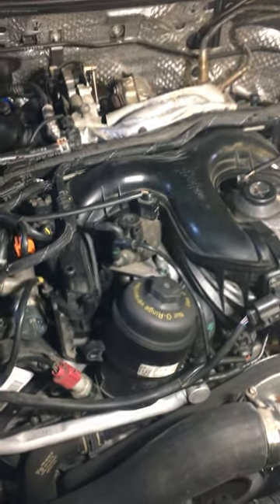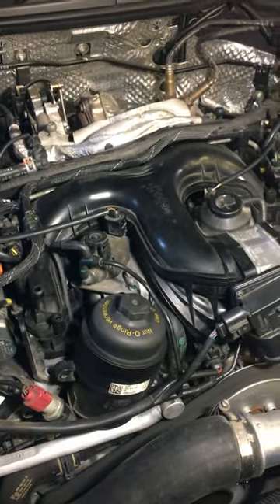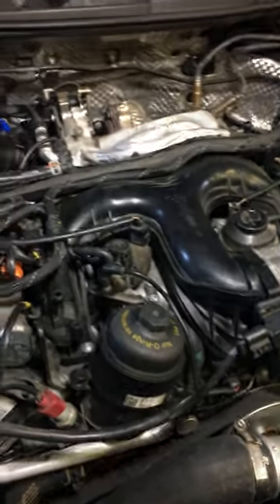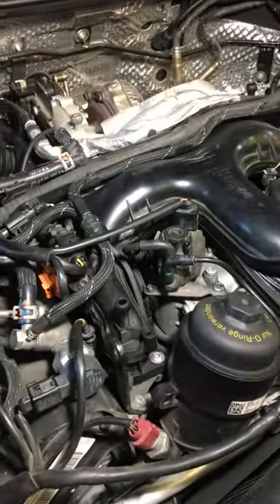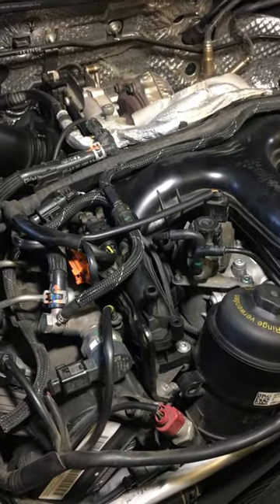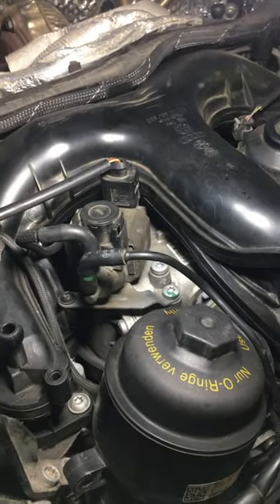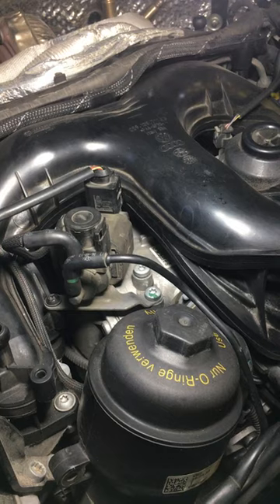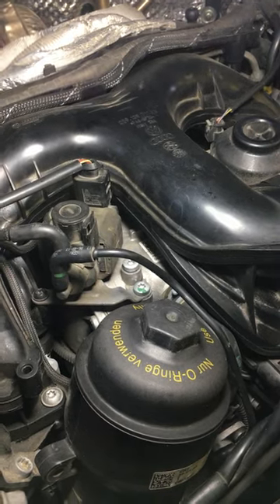VW 3.0L TDi Cooling system bleeding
In this video short I explain how to bleed the air out of the cooling system. Use this procedure anytime the cooling system is serviced. WARNING, make sure the engine and coolant is cold and the pressure is relived before starting or hot fluid can gush from the bleed vent.